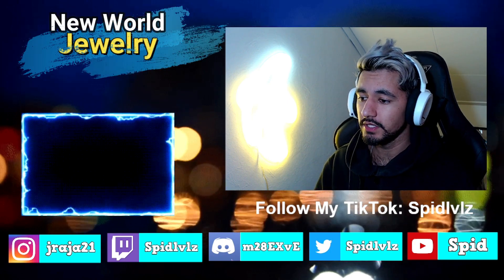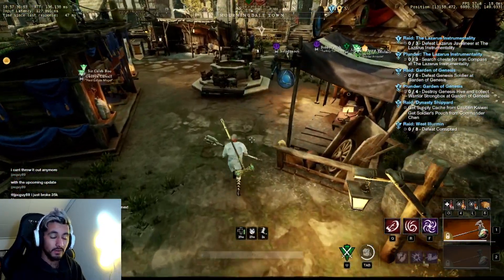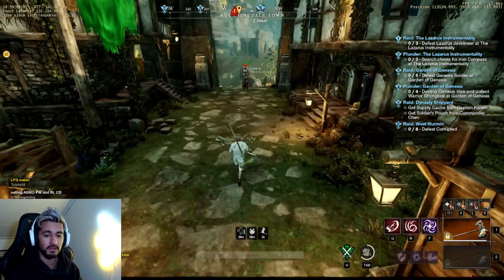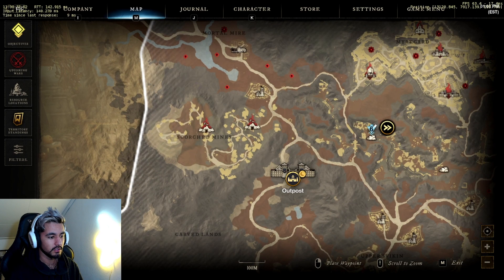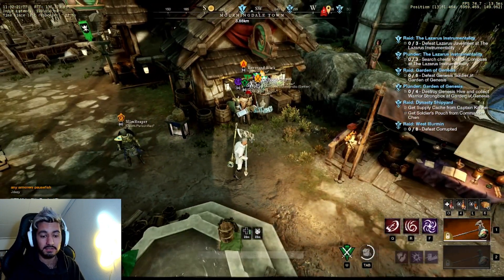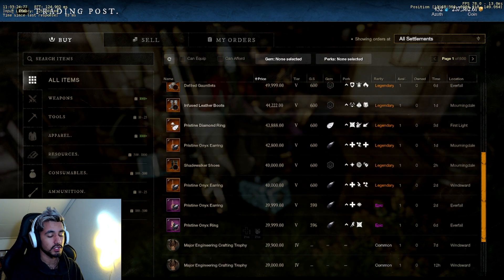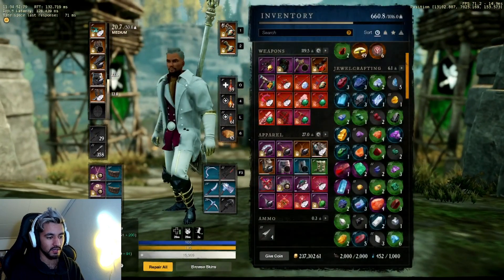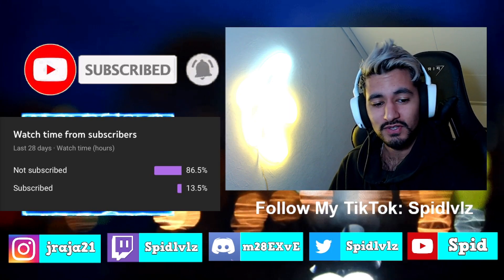New World | Jewelry Guide - Max WM Everything You Need To Know! 🔥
My New World Jewelry Guide! How I maxed my watermark and got the best BIS jewelry!

Intro: (0:00)
JewelryWM: (0:50)
Crafted: (5:00)
Outro: (9:30)